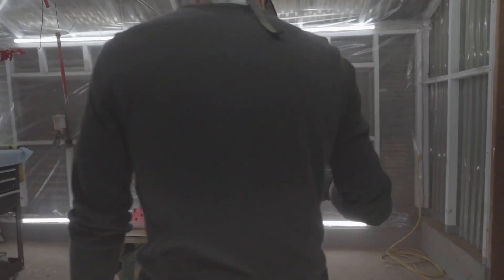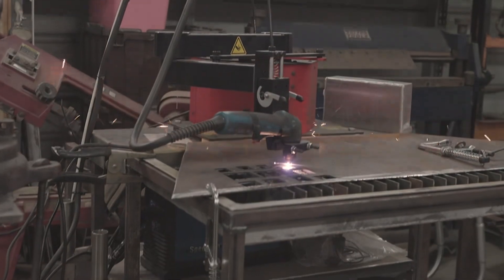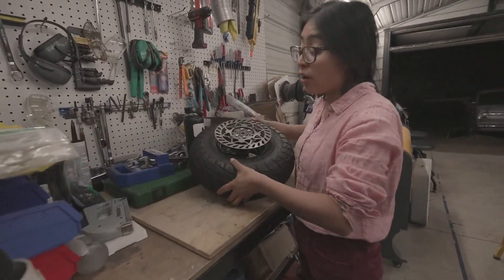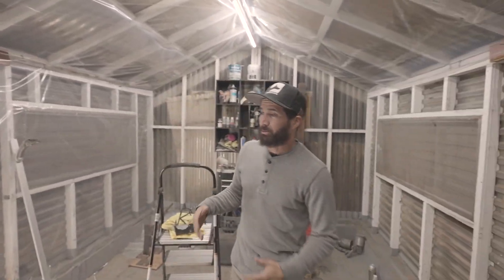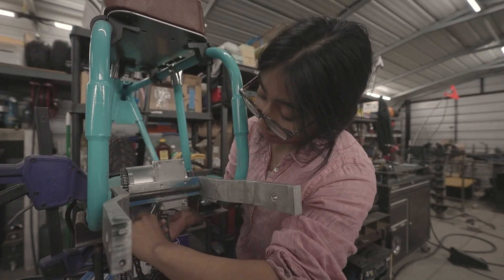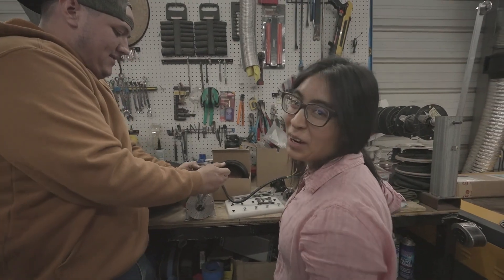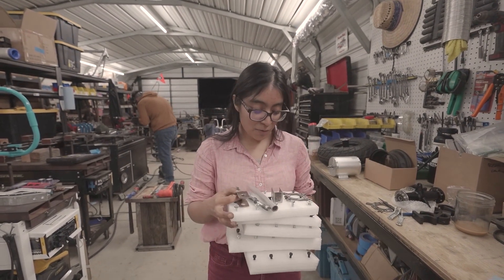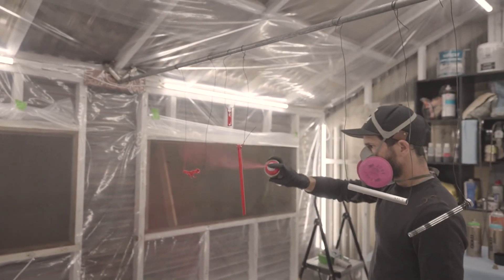Enter the Workshop - Full Suspension Dingo Part 3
This week we finish painting PUP0002!